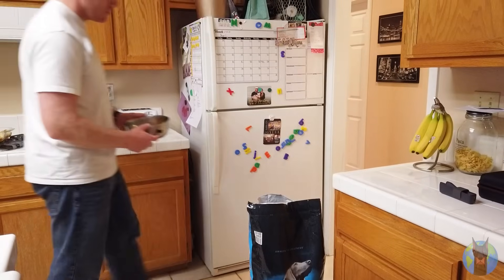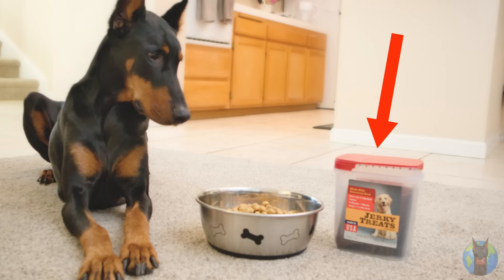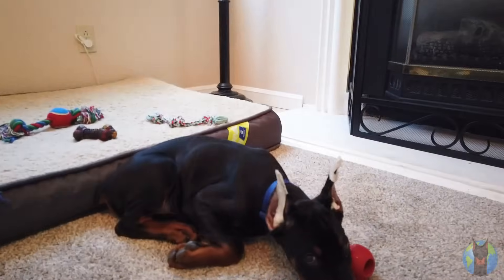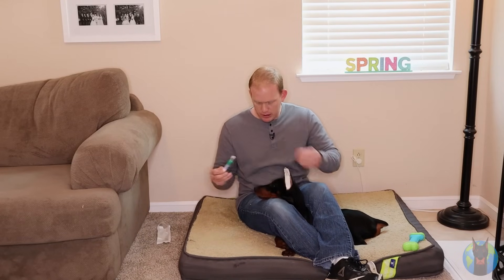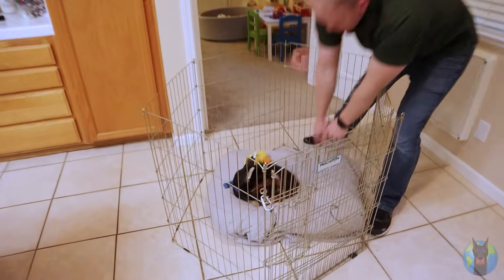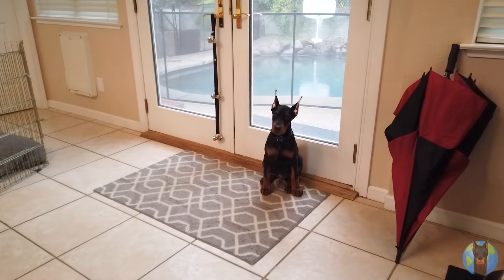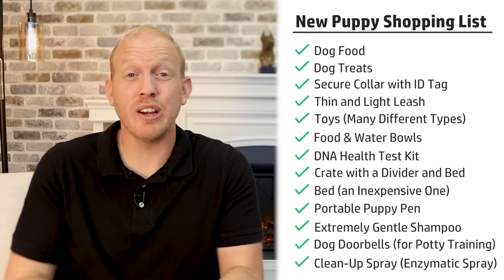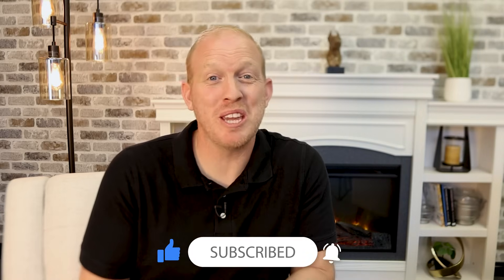Doberman Puppy Shopping List: The COMPLETE Guide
Here's your complete guide on what you need to buy before bringing home a new Doberman puppy! Getting a new Doberman puppy can be stressful if you aren't prepared, or it can be tons of fun if you are. This video will make sure you're completely prepared by going over everything you're going to need to get your hands on before bringing home your Doberman puppy! Remember, you don't need to buy all of these things, ask friends or family members, a lot of people have leftover "puppy gear" from when they got their dogs. No matter how you do it, just make sure you have the items on this list ready when you bring home your new puppy so you start things off on the right foot!

In This Episode:
0:00 - Introduction
1:38 - Dog Food
3:28 - Dog Treats
4:34 - Secure Collar with ID Tag
5:06 - A Thin and Light Leash
5:31 - Where to Buy These Items
5:52 - Toys
7:14 - Food and Water Bowls
8:01 - DNA Health Test Kit
8:38 - Crate with a Divider and Bed
10:06 - Bed (an Inexpensive One)
10:46 - Portable Puppy Pen
11:34 - Puppy Shampoo
12:35 - Dog Doorbells
13:11 - Accident Clean-Up Spray
14:07 - Summary and Complete Shopping List
15:21 - Where to Find Specific Recommendations
16:43 - One Dreamy Outtro